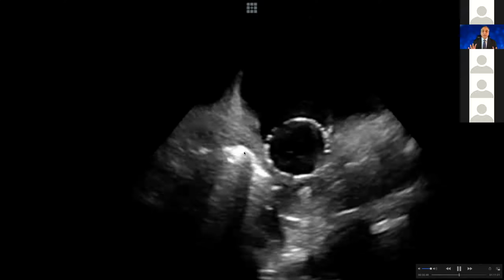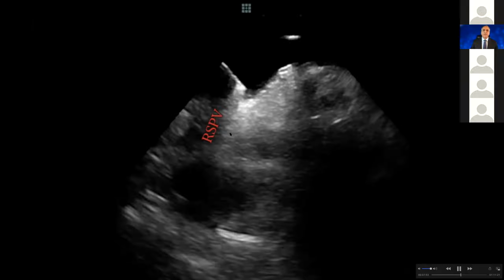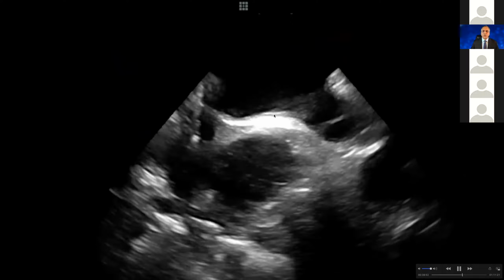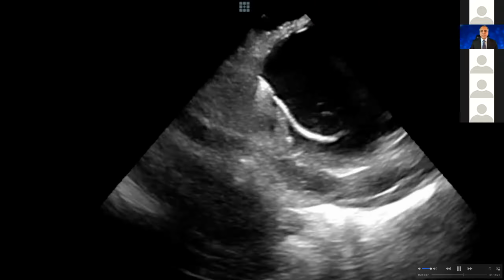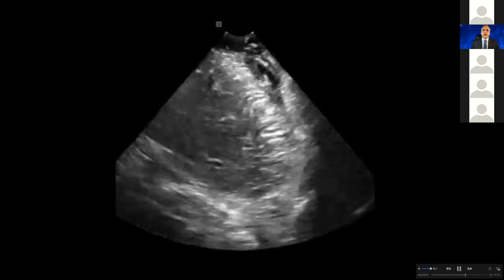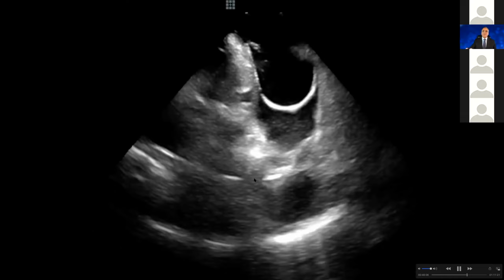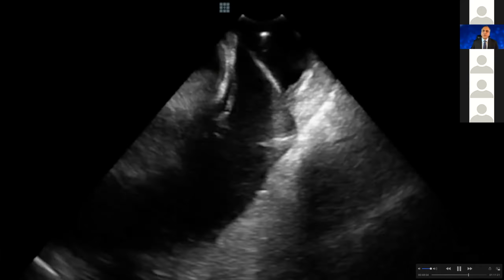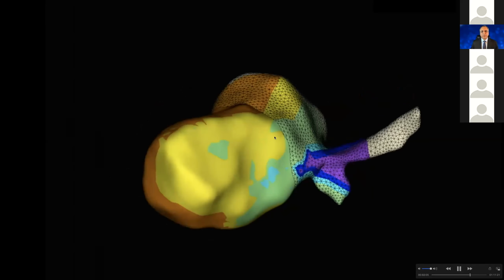6 6 20 Razminia Advanced ICE Techniques pt 3